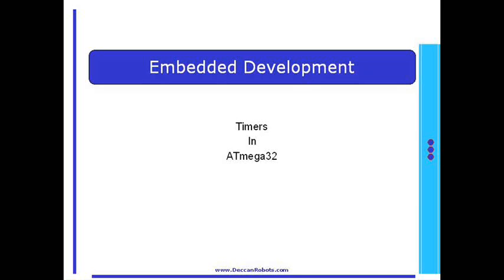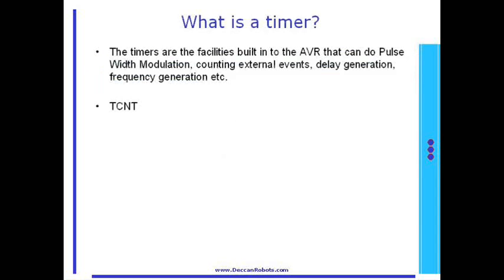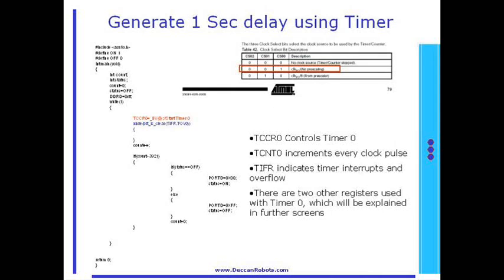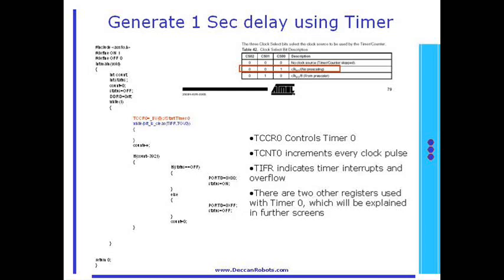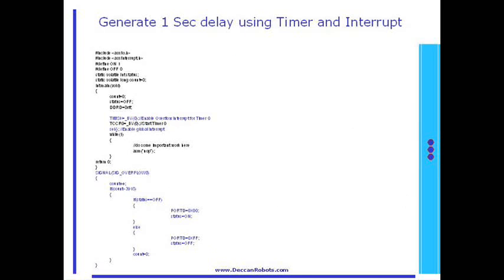AVR Chapter 5